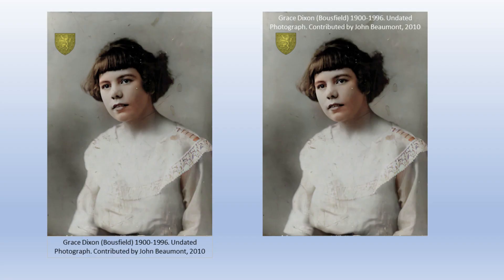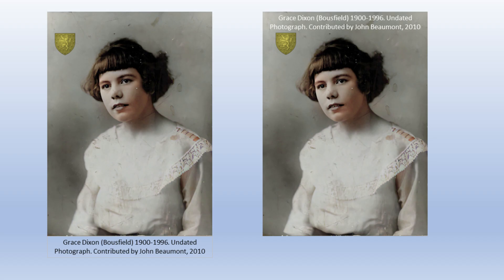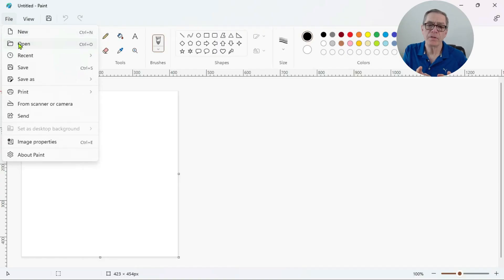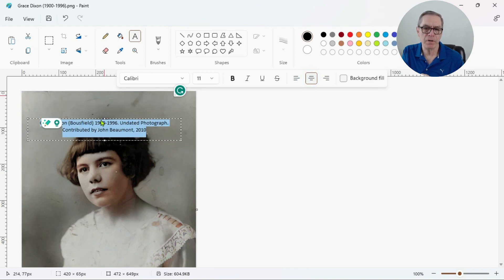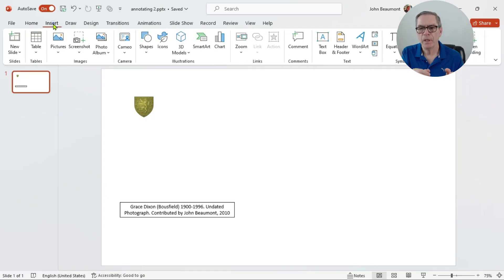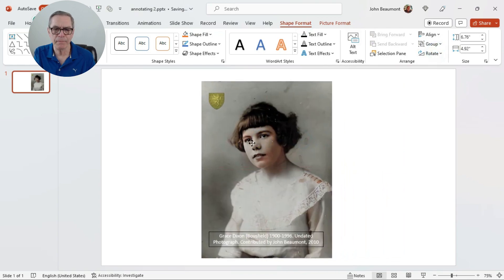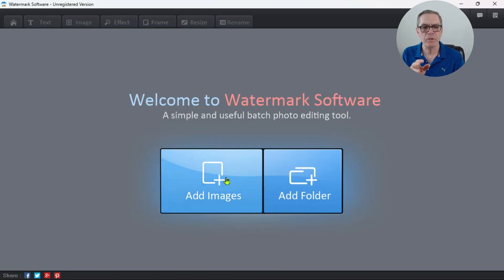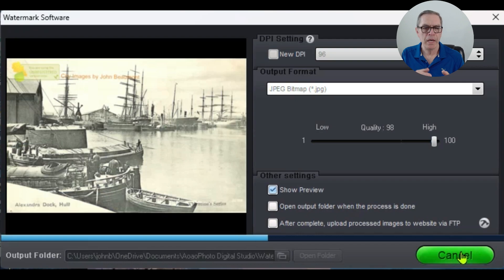A Quick Guide to Free Photo Annotation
Are you worried about losing control of your precious family photos and documents when you upload them to genealogy sites?

🔍 Annotation is your secret weapon against image misuse. Join me as we explore creative ways to keep your family's history intact and under your control. Whether it's your grandmother's cherished photograph or a significant family document.

💡 I demonstrate the Windows Paint App, a simple yet effective tool for adding annotations directly to your images. Plus, I walk you through using popular office software like PowerPoint so you can effortlessly group your annotations with your images.

🌟 But that's not all! Discover how third-party Watermark software can be a game-changer. Not only can you annotate multiple images simultaneously, but you'll also learn how to efficiently manage your media using this powerful tool.

🖼️ Whether you're working on a Windows laptop or a Mac, the process remains consistent. I'll guide you step by step, helping you master the art of image annotation. Feel confident in sharing your family's story without sacrificing control.

🎉 Join me in taking charge of your genealogy content! Take control of your history today! 📚🔒